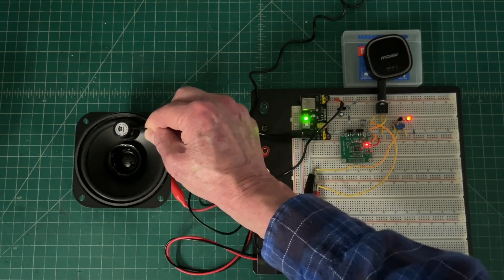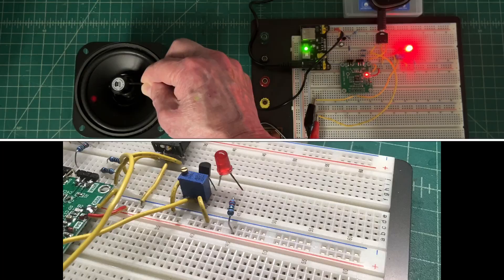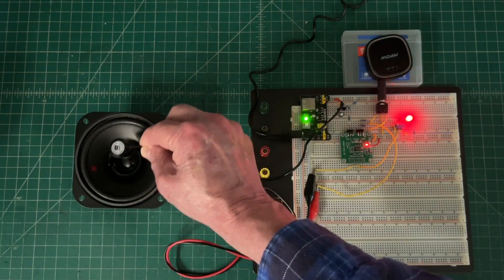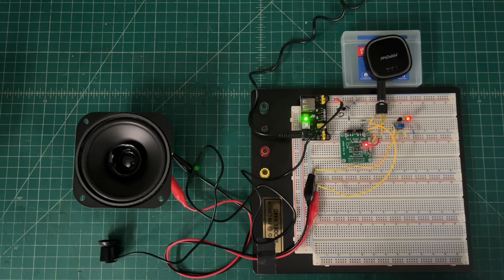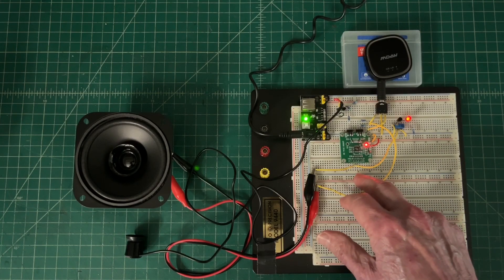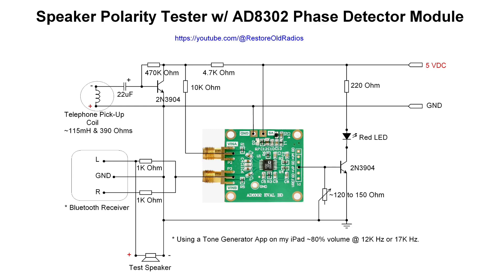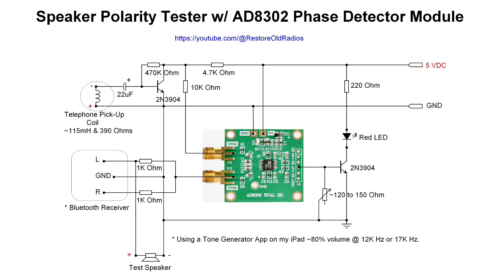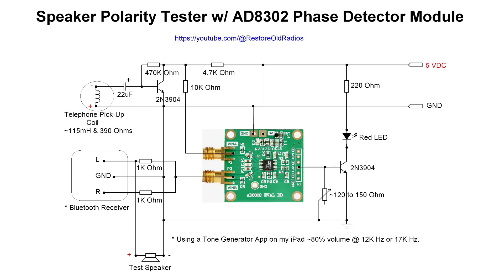Speaker Polarity Tester w/ AD8302 Phase Detector Module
A simple Speaker Polarity Tester you can build that utilizes an AD8302 Phase Detector Module, two 2N3904 transistors and just a few other components.

The schematic can be downloaded from the following folder at:
Speaker Polarity Tester

A great resource for reference below:
How to Test Speaker Polarity & Does Speaker Polarity Matter – Audio University